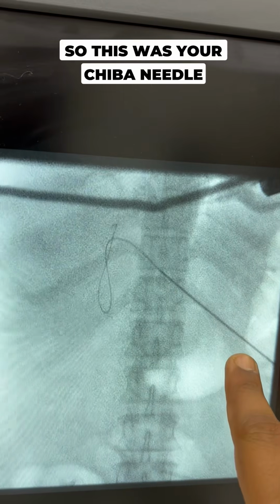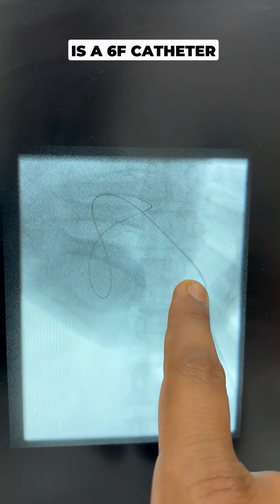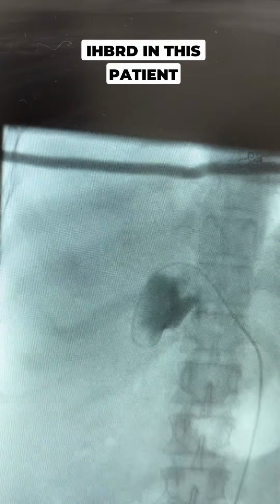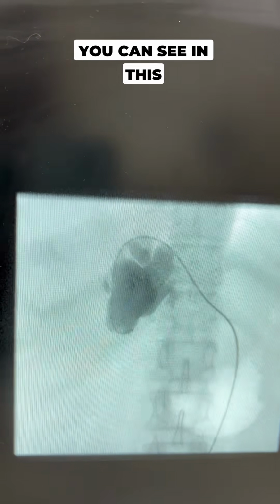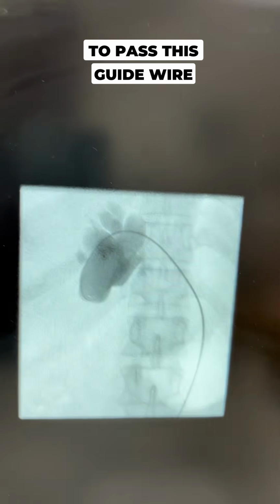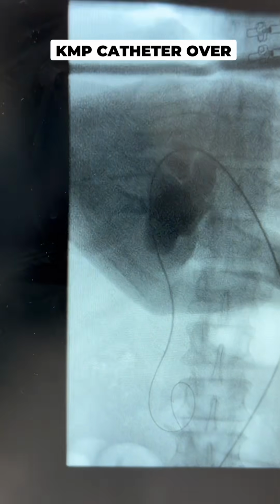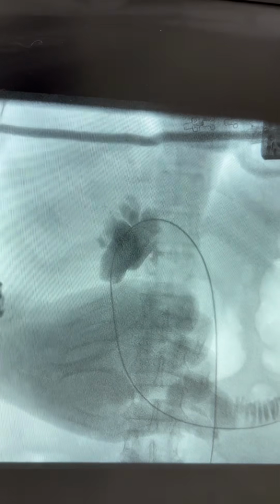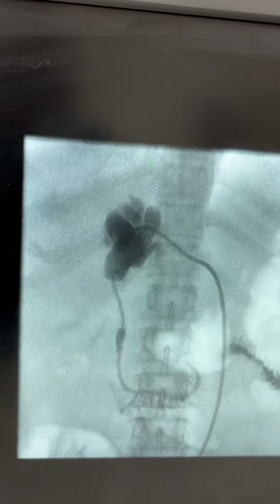Steps of PTBD procedure